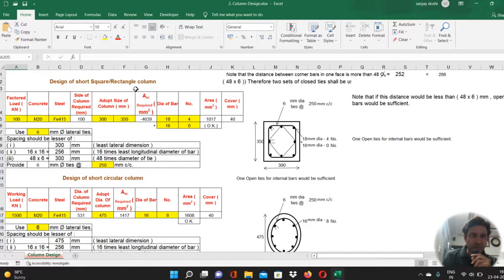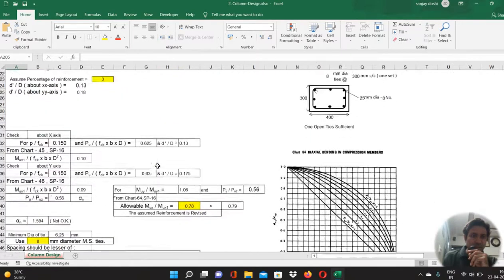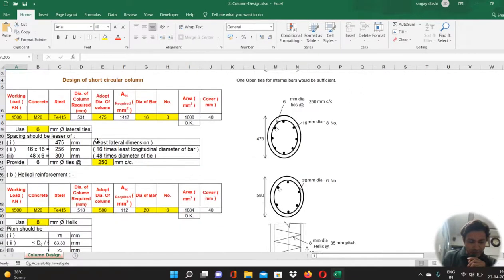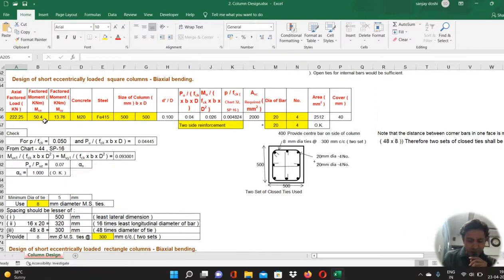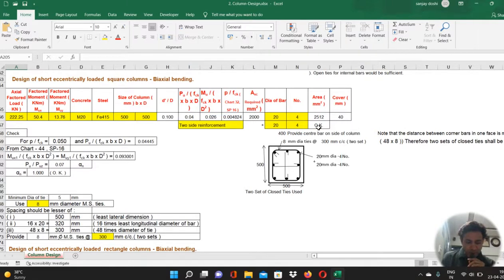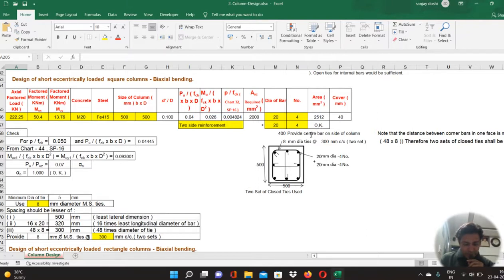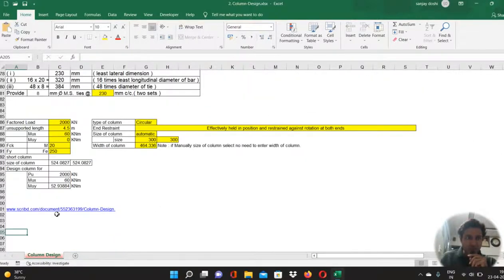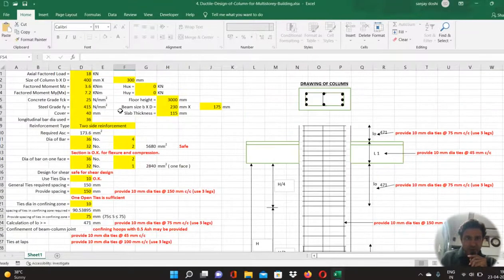Column Design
This is Excel Sheet Programme Video for Design of Column.In this video i explain that how to design any type of column.You can download this Excel sheet from the given link below.